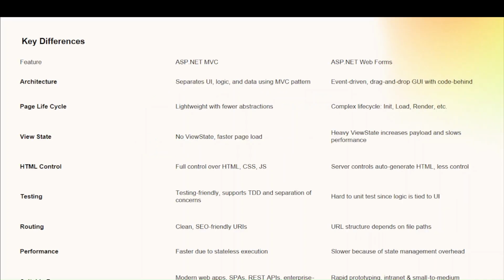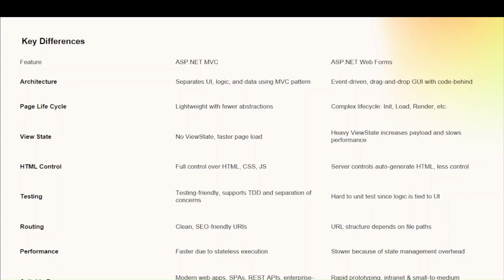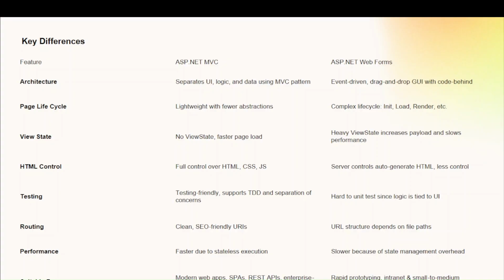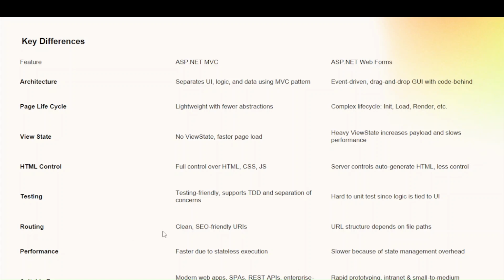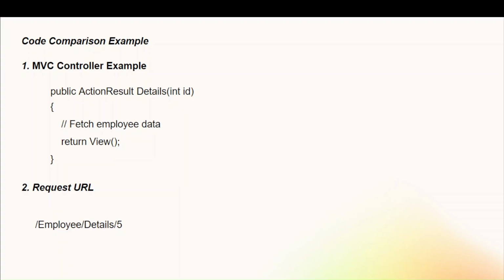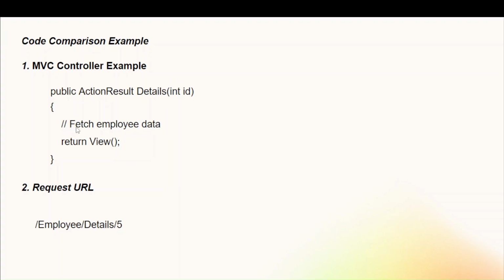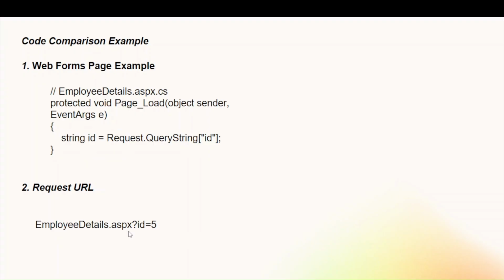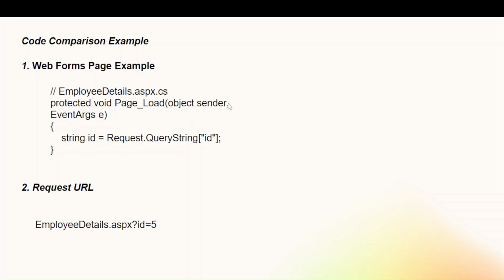ASP.NET MVC vs ASP.NET Web Forms | Complete Comparison for Beginners (Architecture, Performance, Eg)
ASP.NET MVC vs ASP.NET Web Forms – Which one should you use and why?
In this video, we break down the key differences between ASP.NET MVC and ASP.NET Web Forms, including architecture, routing, ViewState, performance, testability, and real project use cases. Whether you are a beginner or planning to build enterprise applications, this guide will help you make the right choice.
What You Will Learn:

What is ASP.NET Web Forms?

MVC vs Web Forms architecture difference

Performance, ViewState, lifecycle, routing comparison

Code examples and URL difference

When to choose MVC vs Web Forms in real projects